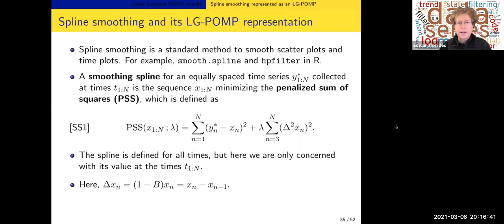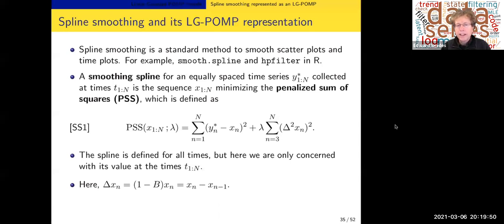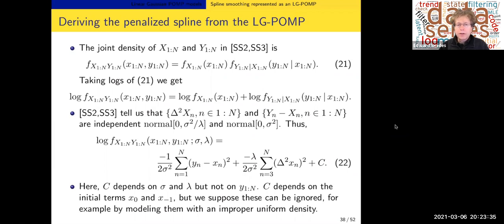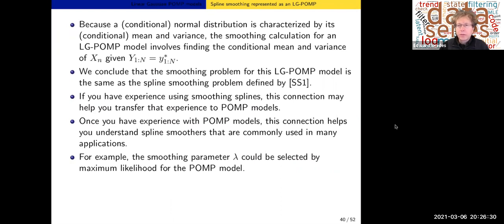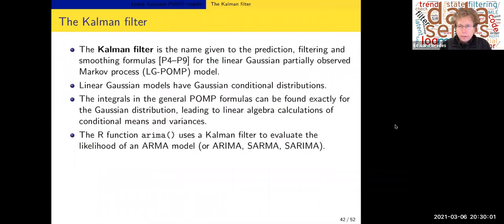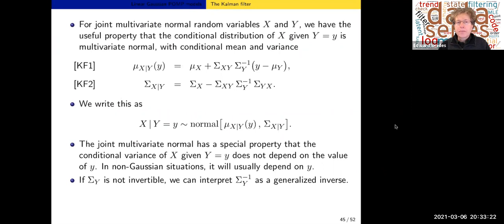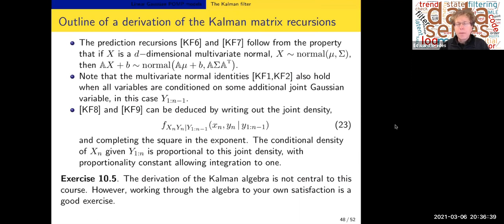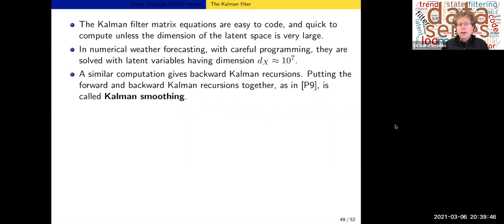Time Series Analysis, Chapter 10, Part 4 (of 4)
Linear Gaussian POMP models, continued. Spline smoothing as an LG-POMP; the Kalman filter.